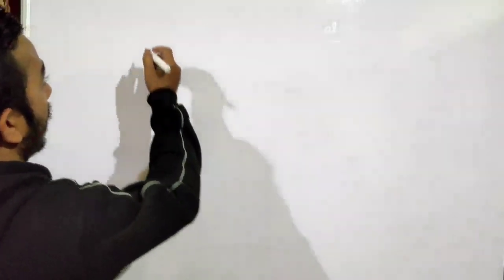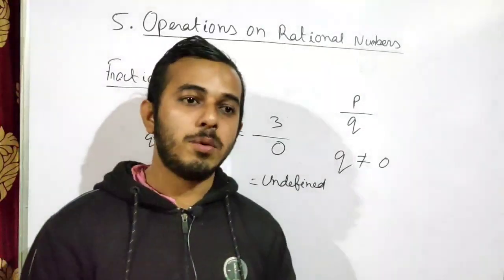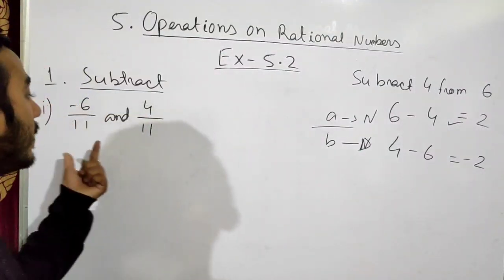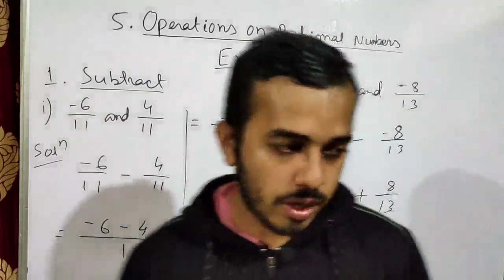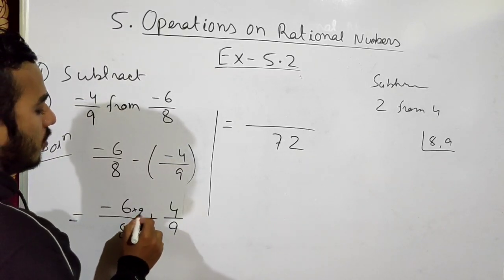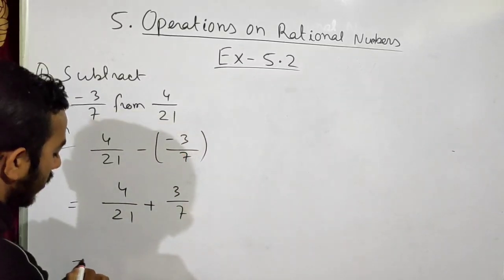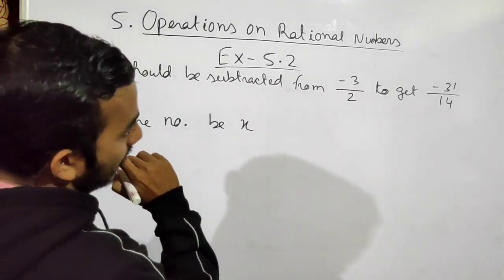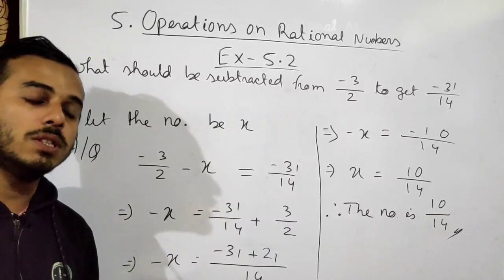Operations on Rational Numbers - Subtraction of Rational Numbers - Class 7 - Mathematics